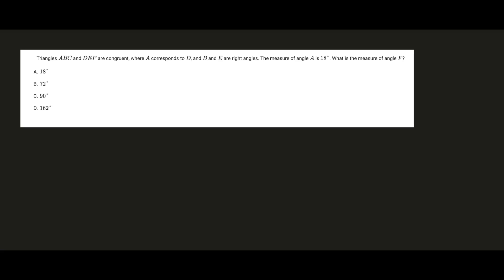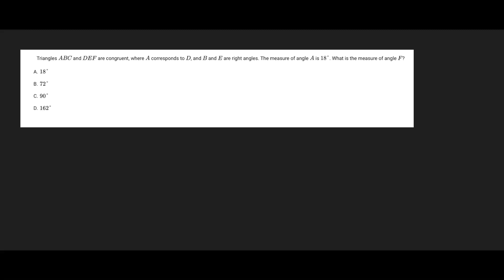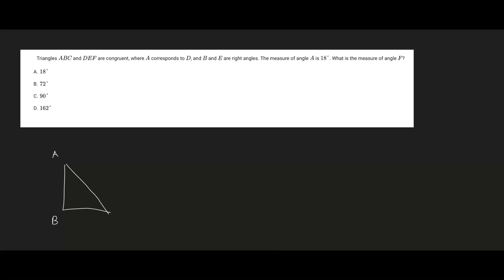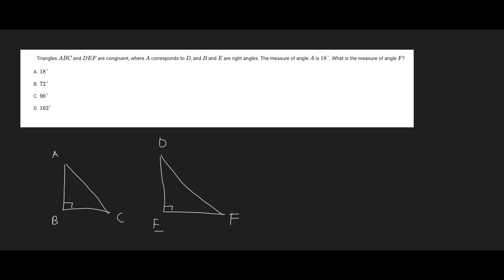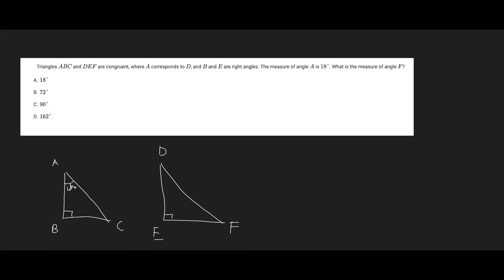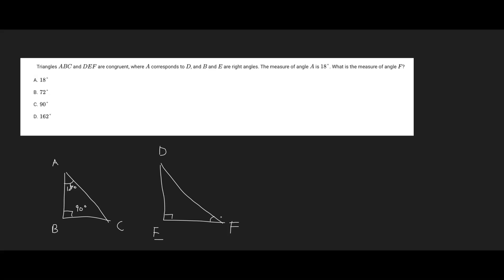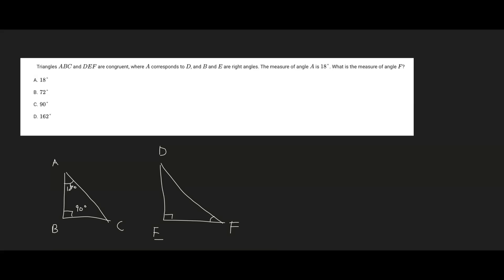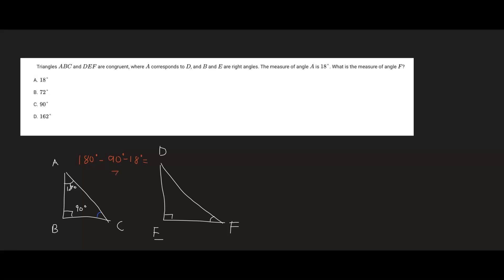Can you solve this SAT Math Problem? (Question 29)